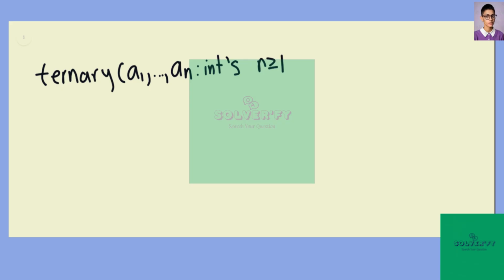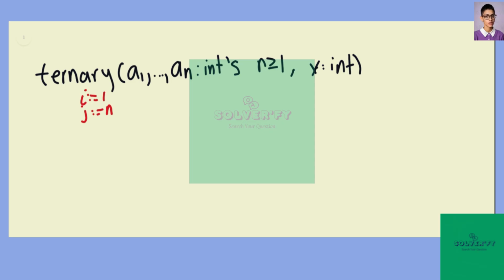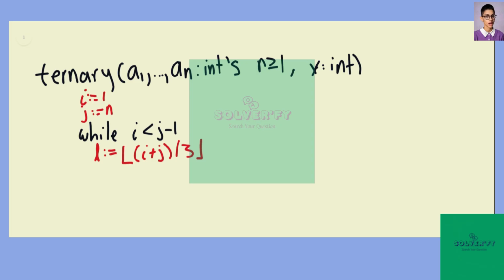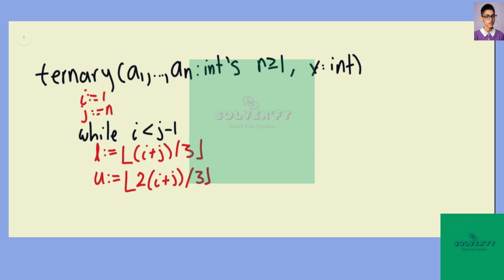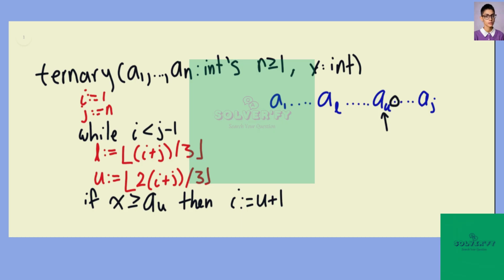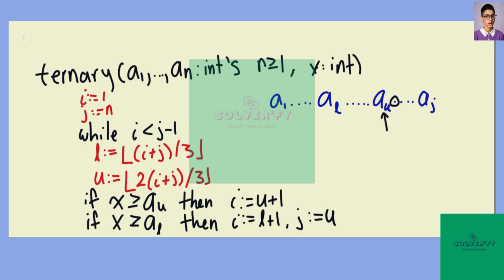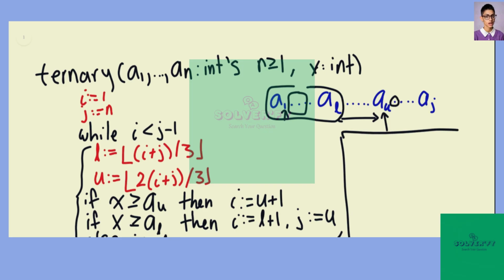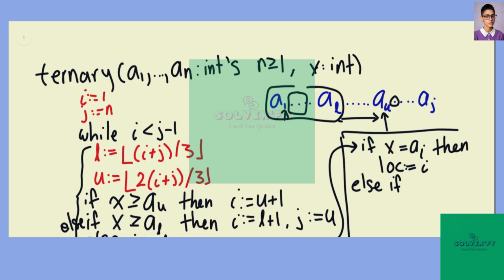[Math] The ternary search algorithm locates an element in a list of increasing integers by successiv